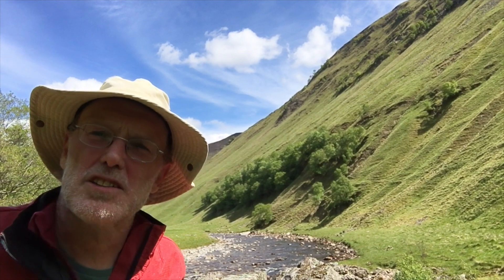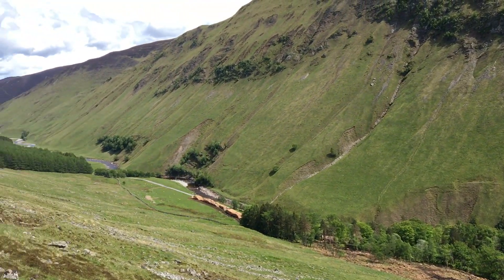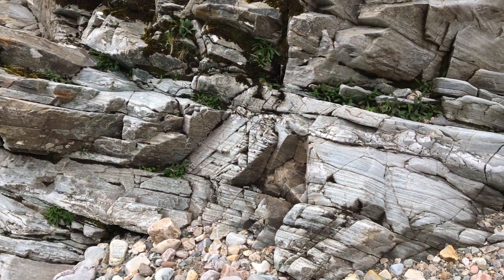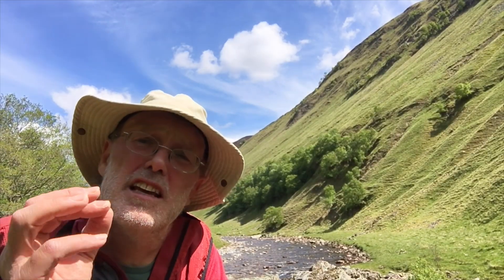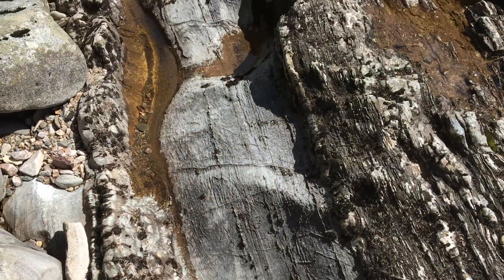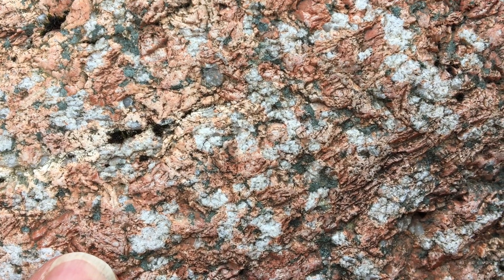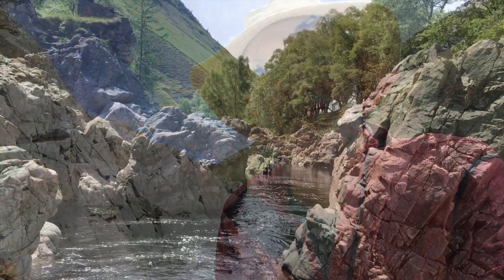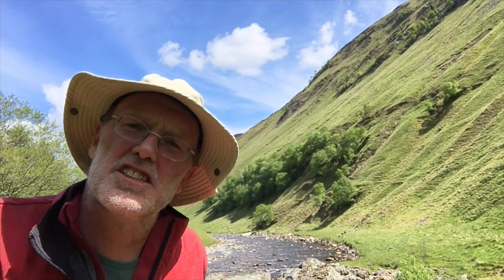Hutton's outcrops in Glen Tilt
Part of the Shear Zone Channel. Join Rob as he goes on a pilgrimage to Glen Tilt, following the observations made by James Hutton in 1785 in demonstrating that granite is an intrusive igneous rock - the product not of sedimentary processes as proposed by the "Neptunists" but was solidified from molten rock derived from the Earth's interior (as advocated by the "Plutonists").